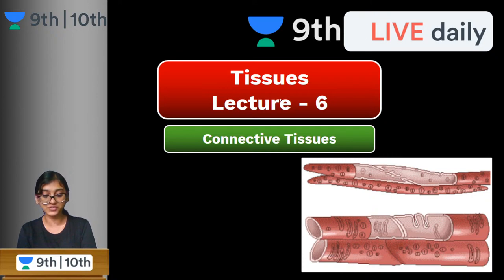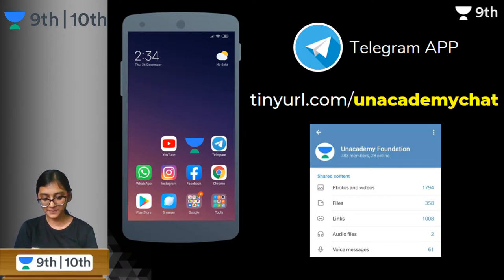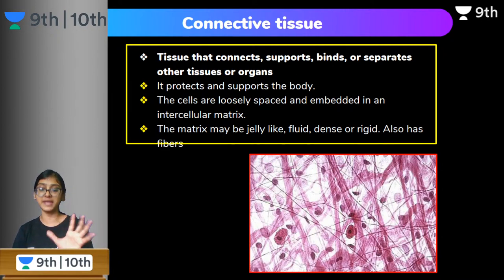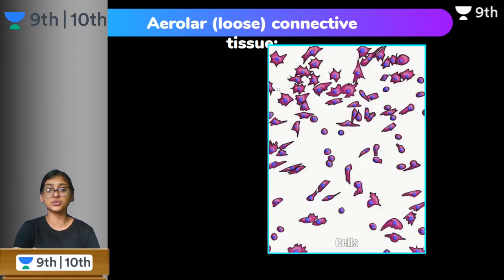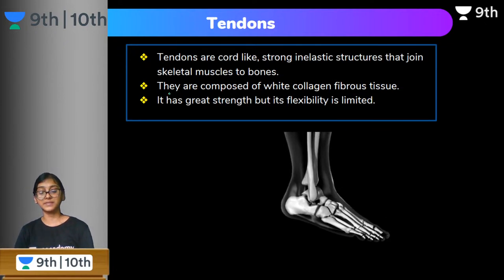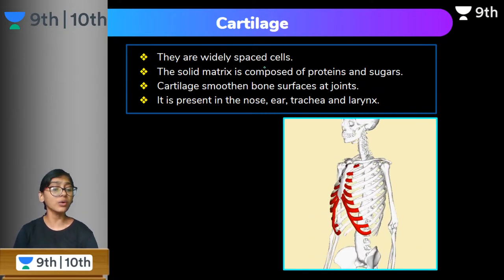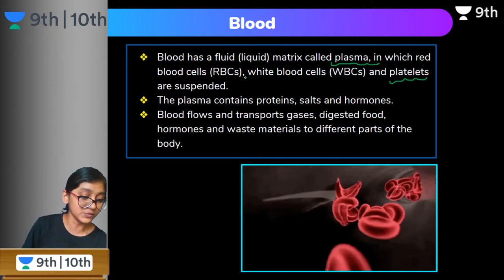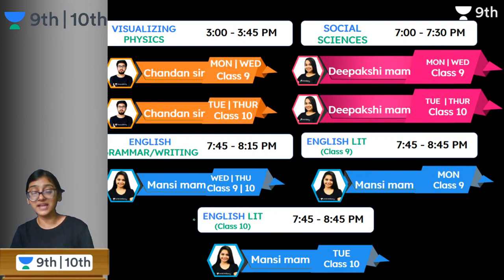CBSE Class 9: Tissues - L 6 | Biology | Unacademy Class 9 and 10 | Vindhya Ma'am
Unacademy Class 9 and 10 brings you yet another amazing Class 9 Biology session around the topic Muscular Tissues from Tissues. In this Lecture, Vindhya Ma’am will touch upon one of Class 9 Biology’s most important aspects and applications of Tissues.
Watch this video to clear your concepts of Tissues and know some of the best shortcuts for understanding concepts of Biology.

Unacademy Class 9 and 10 is a free YouTube channel that aims at paving a strong foundation of Physics, Chemistry, Biology and Maths for students aspiring for JEE & NEET entrance examination. Unacademy believes that a stronghold on subjects like Maths, Physics, Chemistry and Biology can only be accomplished with a greater level of emphasis in class 9 and class 10. This will not only help in major engineering and medical competitive exams but also in Govt. and public sector jobs such as SSC, Bank PO, etc.

At Unacademy Class 9 and 10, we not only teach but also guide the young minds in the correct direction for their future. We try to answer most of the questions of students such as which stream to choose after Class 10, how to stay motivated, how to make study time-table, how to prepare for examinations, etc.

1. Learn from your favourite teacher
2. Dedicated DOUBT sessions for IIT JEE 2020
3. One Subscription, Unlimited Access to Live Online Classes and Videos
4. Real-time interaction with best-in-class teachers
5. You can ask doubts in live online classes
6. Limited students in each IIT JEE Online Class
7. Download the videos & watch offline

Experience lectures on Unacademy by Vindhya Ma'am for Free!

Feel free to spread the word – share the videos with your friends and classmates.